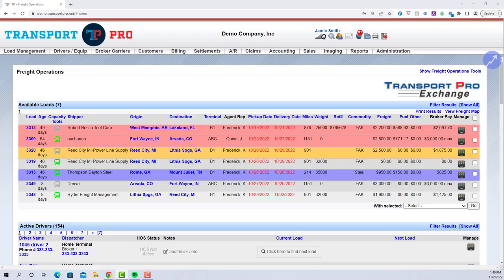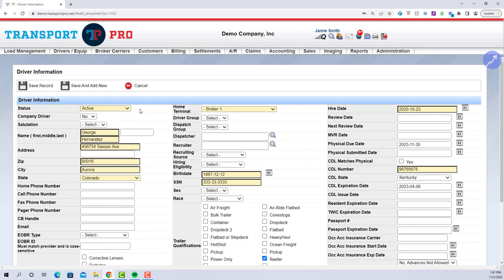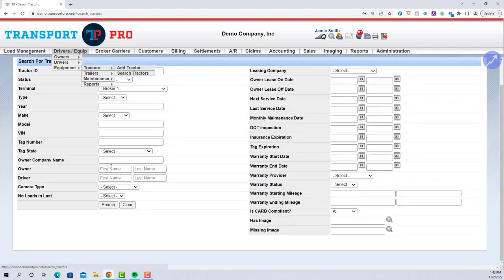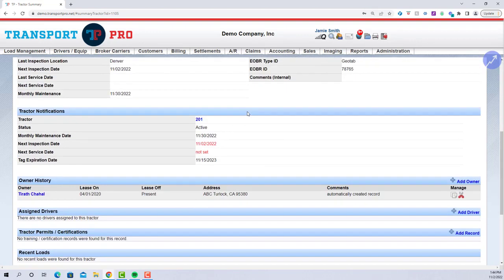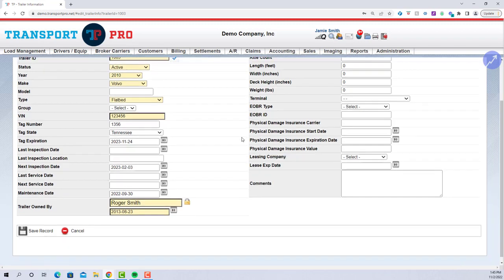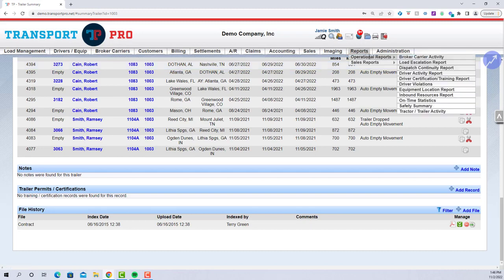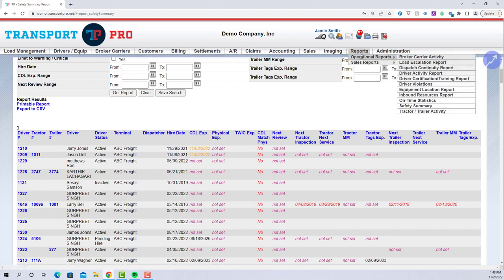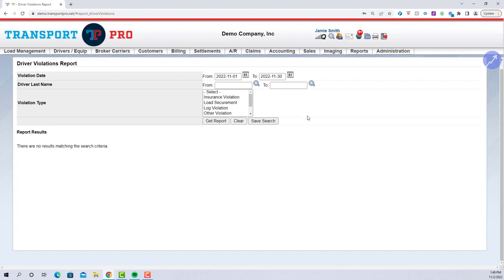How to use the Safety Tools & Reports in Transport Pro, the #1 TMS for Fleets, Brokers and 3PLs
This video shows Transport Pro users how to get the most out of the safety tools and reports in Transport Pro, he #1 TMS for Fleets, Brokers and 3PLs.